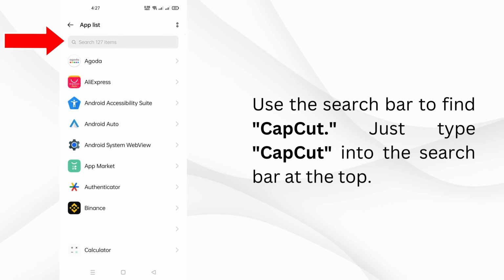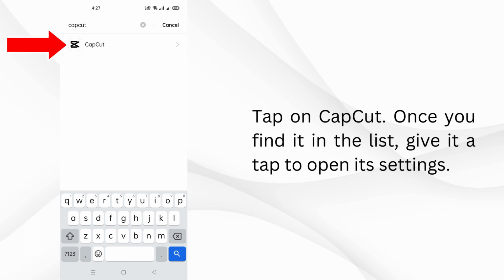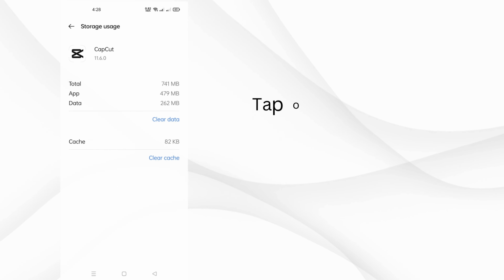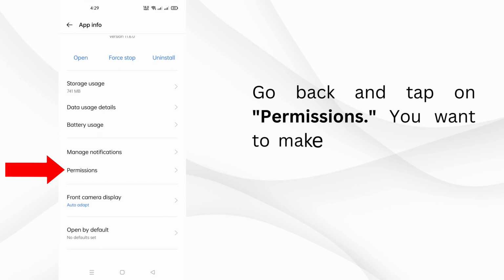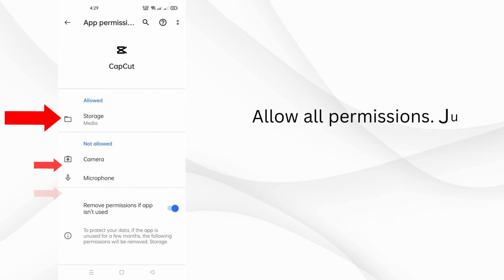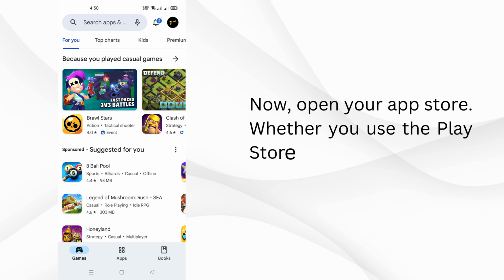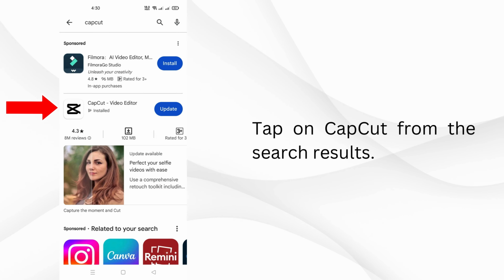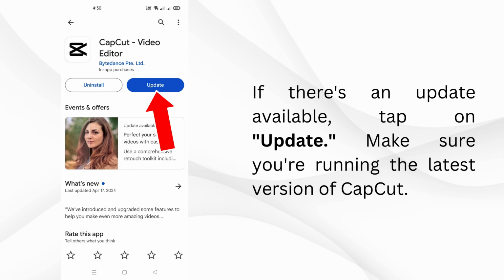HOW to FIX CapCut COULDNT LOAD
Is your CapCut app throwing up an error message that says "Couldn't Load"? Don't worry, we've got you covered! In this video tutorial, we'll show you step-by-step how to fix the "CapCut Couldn't Load" error.

Encountering errors like this can be frustrating, but with our simple guide, you'll be back to editing your videos in no time. Learn how to troubleshoot the "Couldn't Load" issue, ensuring smooth and uninterrupted use of CapCut.

Whether you're using an Android or iOS device, our instructions will walk you through the process seamlessly. Say goodbye to the frustration of encountering errors and hello to hassle-free video editing!

So if you're tired of seeing the "Couldn't Load" error on CapCut, hit play now and let's get your app back on track!